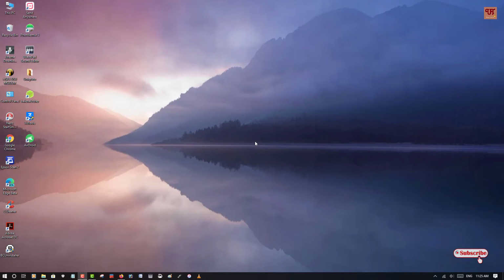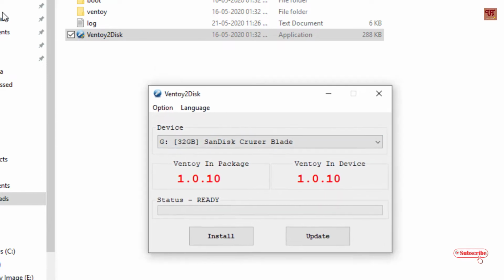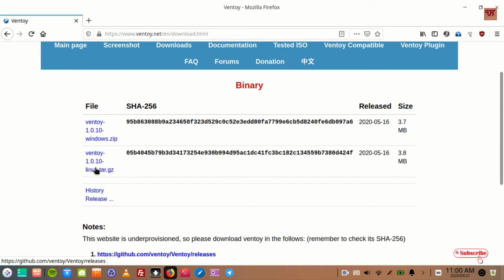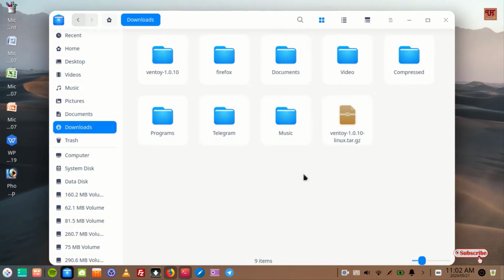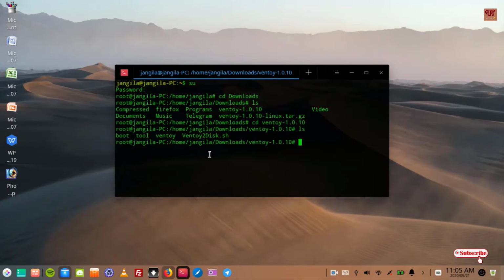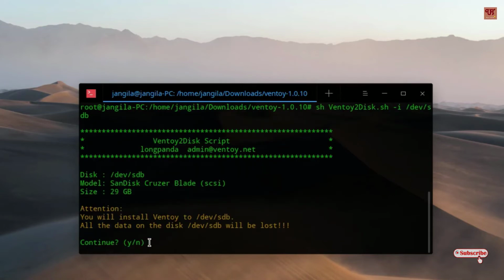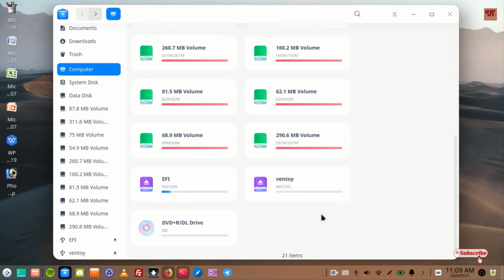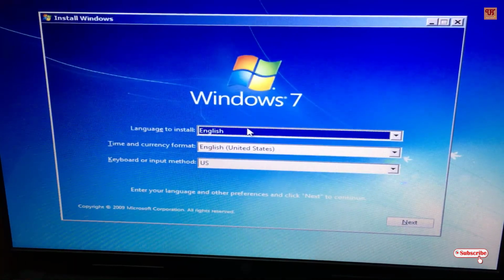How to create Bootable USB Pendrive having multiple Operating System in Windows and Linux ?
This video tutorial is all about How to create Bootable USB Pendrive having multiple Operating System .